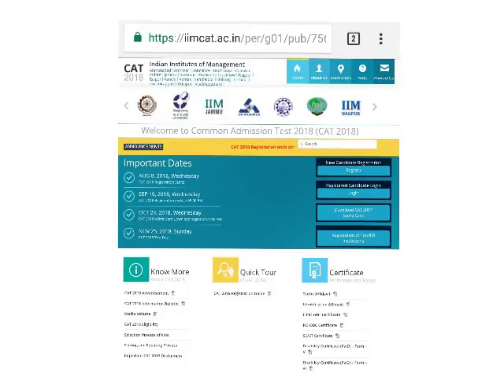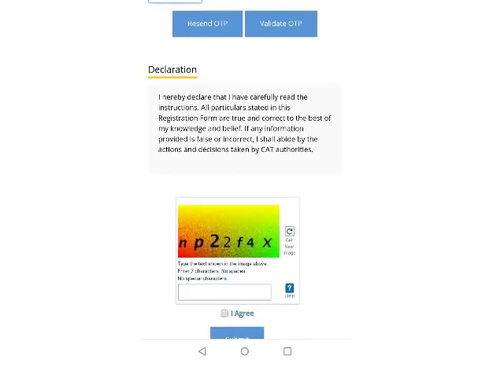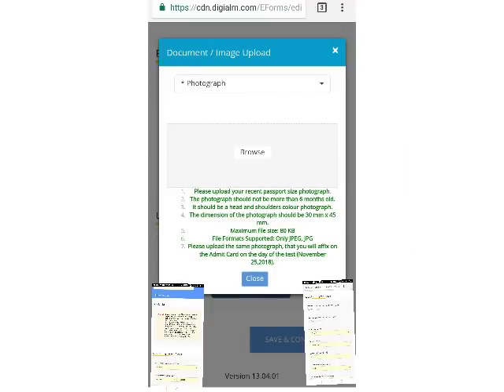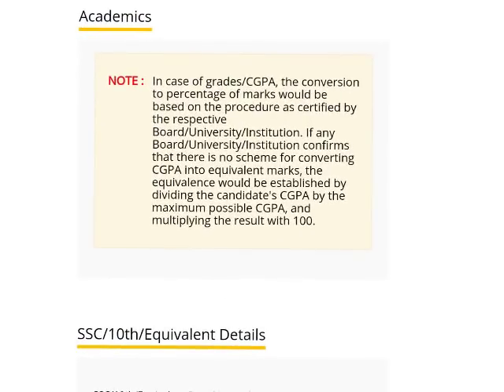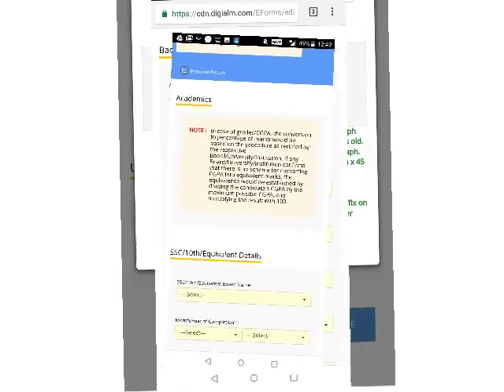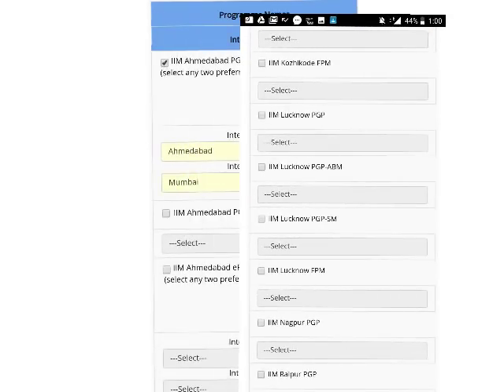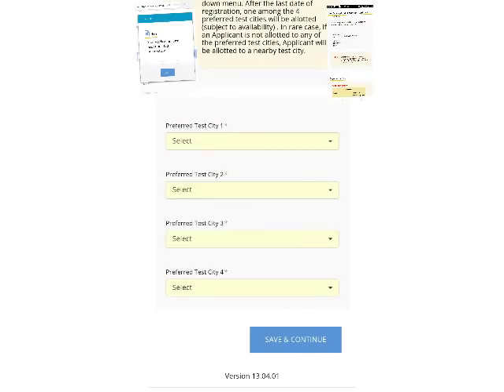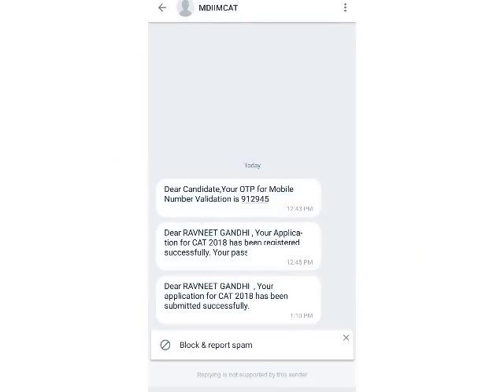CAT 2018. form filling workshop.